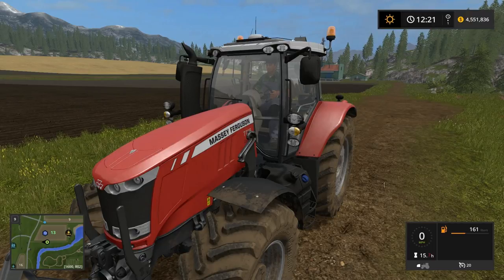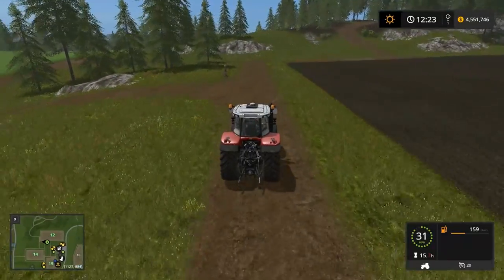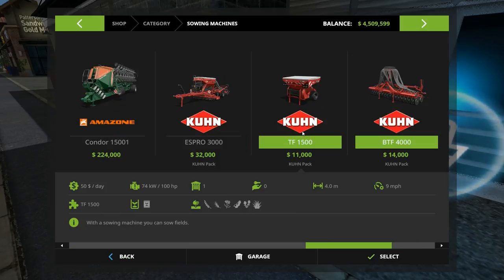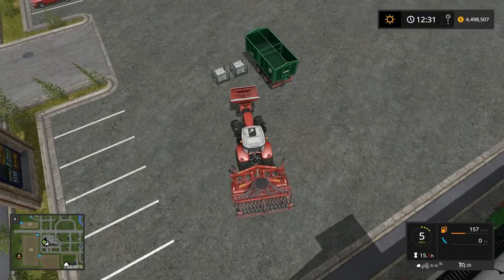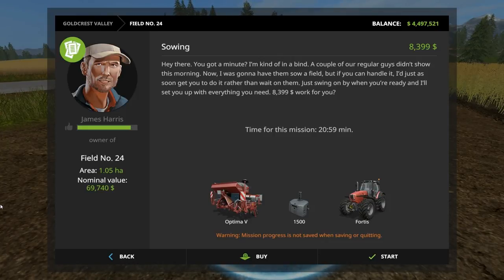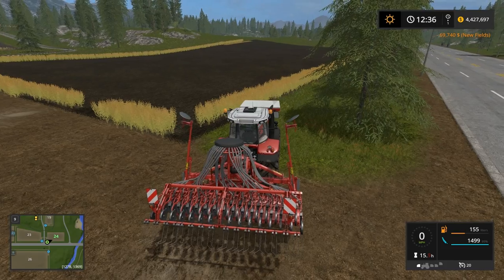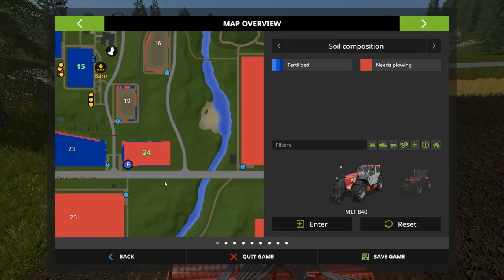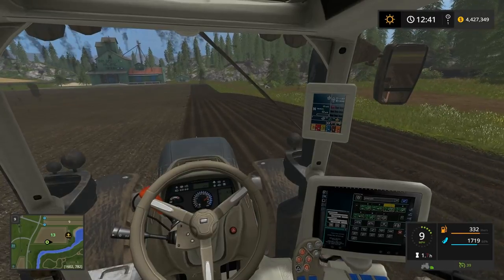Farming Simulator 17 Goldcrest Valley Ep 53 (w/ Kuhn Equipment Pack DLC)